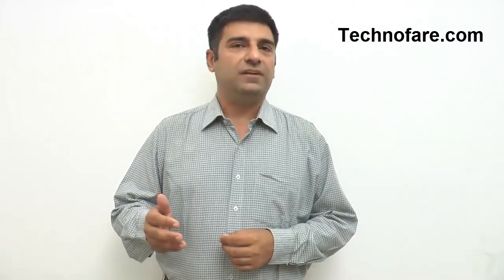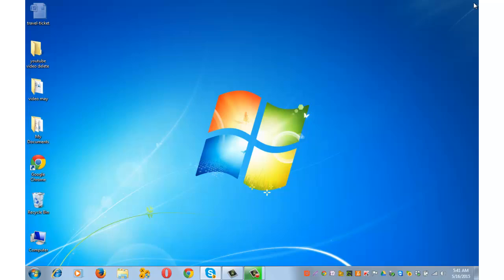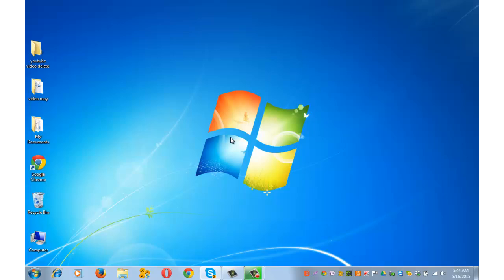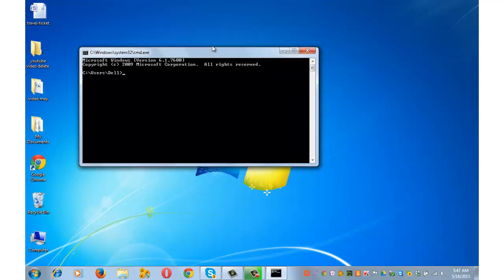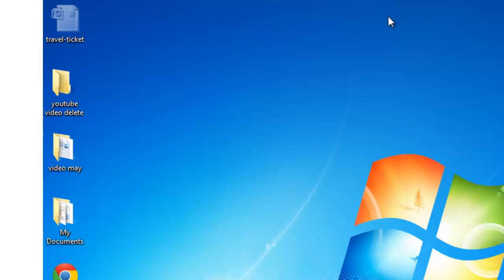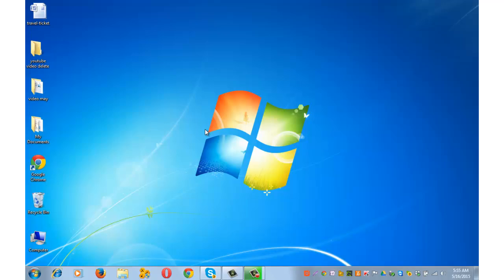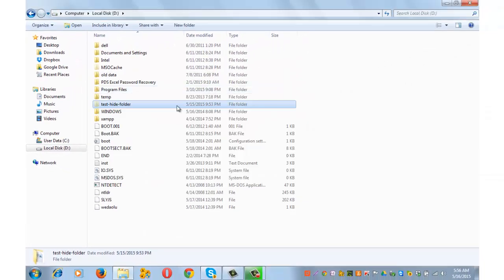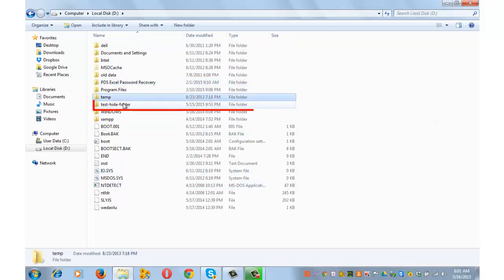How to Hide/Unhide Files in Windows 7, XP, Vistas & 8?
Learn to hide & unhide files in windows using the CMD process, this tutorial explains two methods to hide and to show back the hidden files.

In this tutorial, First method uses windows explorer option and second method uses windows command prompt.

Choice of method that you want to follow is dependent upon your need; if you have some personal files and you don’t want others to know of it then I would recommend you to use the command prompt method to hide files and unhide them whenever you need them back.

Both the methods explained are easy to follow and work well with windows 7, XP, Vistas and windows 8.

I normally hide folders on my windows to prevent unauthorized access to important documents. More over my kid often uses my laptop to play games, so I often hide important folders to avoid deletion of these files.

By default all the Microsoft windows version don’t show the hidden files. But if you manually unhide a file then you view the hidden files or folders by using the windows explorer.

Note: CMD is a better process to hide files but still if you want your documents to be super secure then, it will not meet your need. In that case, you should look at saving them on an external hard drive or try locking the folder with a password.